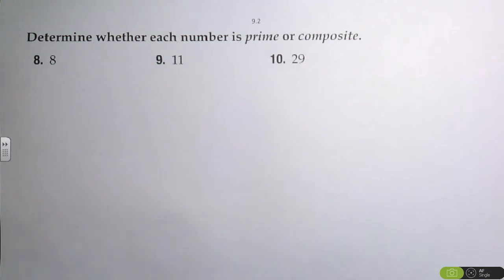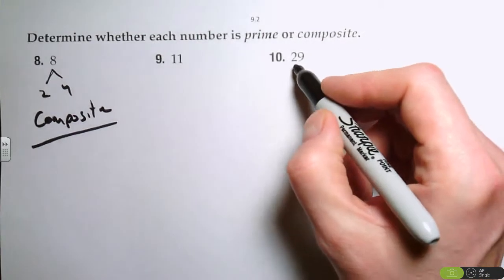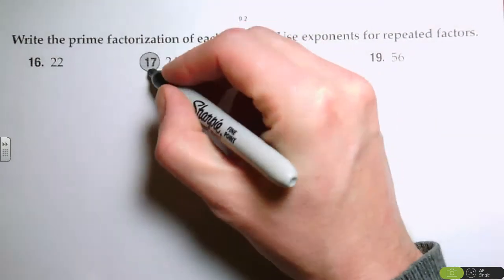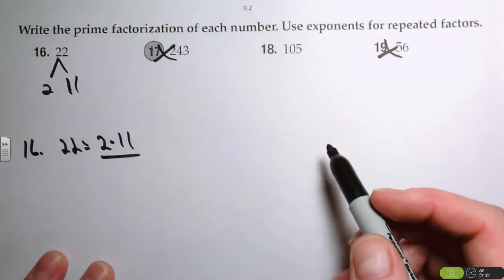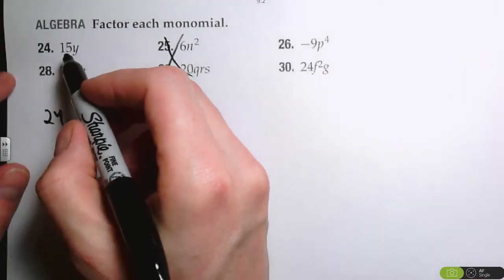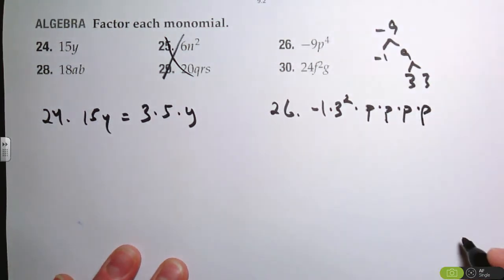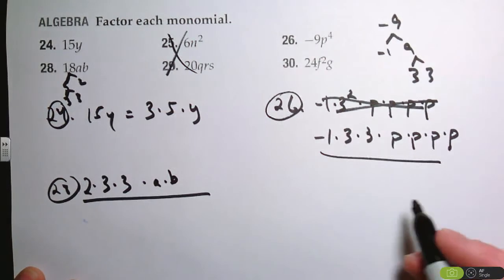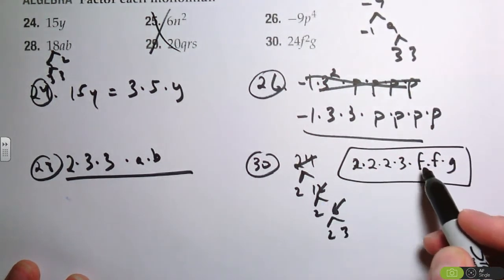9.2 - Pre-Algebra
9.2 - Pre-Algebra